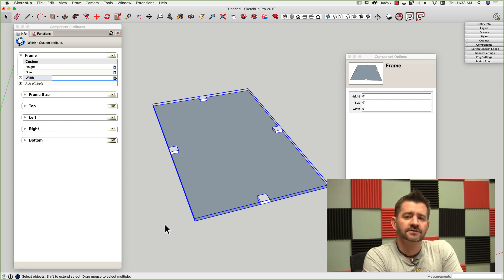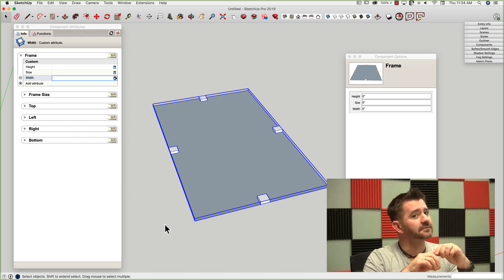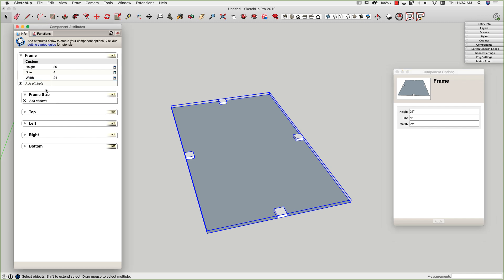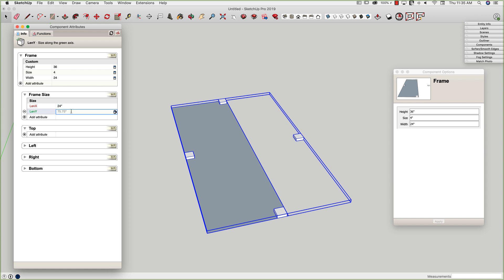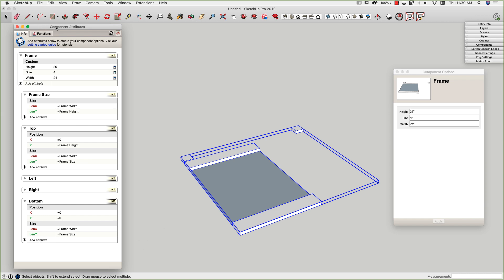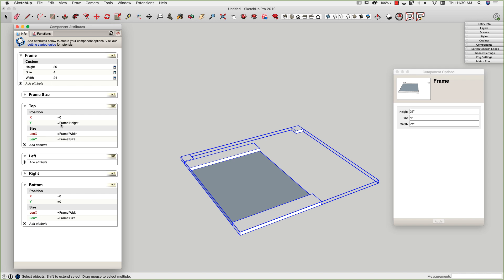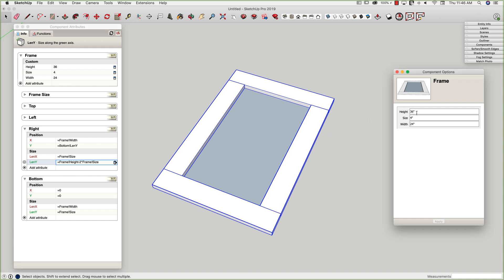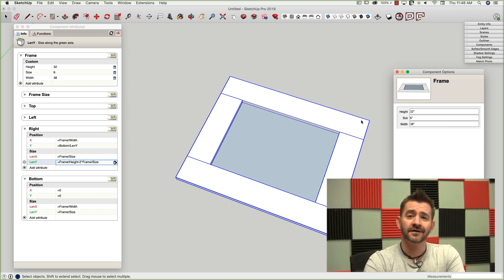Welcome to Dynamic Components - Part 5 - Skill Builder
It's part 5 of our Dynamic Component series. In this video, we will build on the last few videos - so make sure you watch the rest of them first! We are going to jump right in and make a frame to show how you can control the size and material size. This may seem simple, but this is essential because we show you how different sub-components inside of a dynamic component interact with each other.